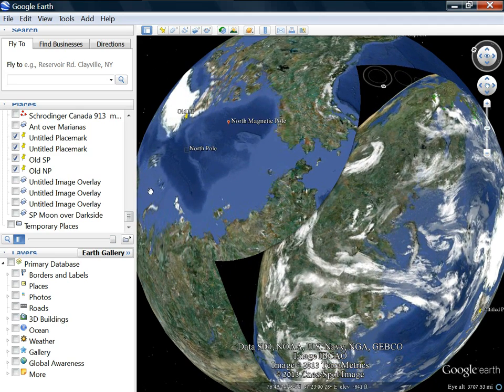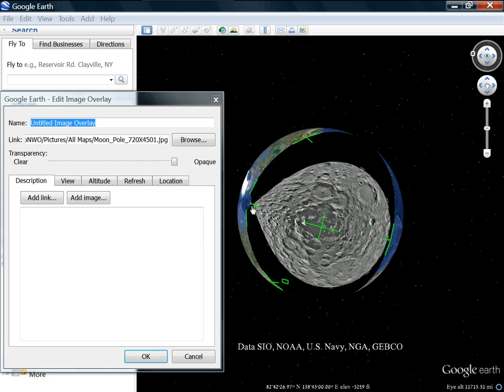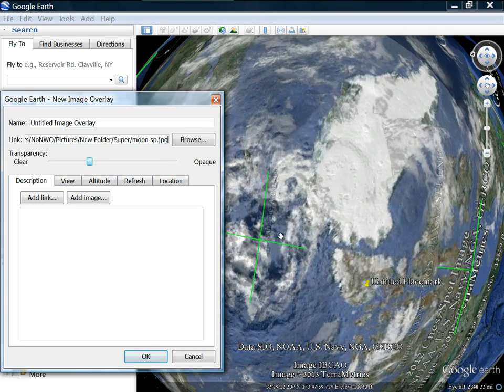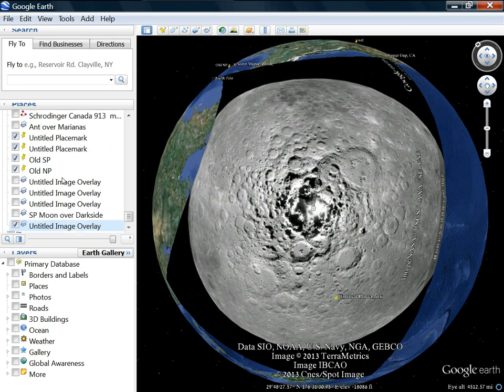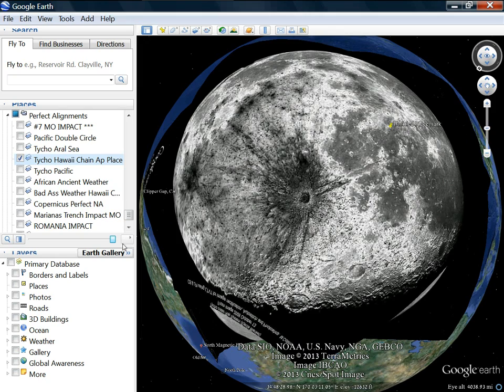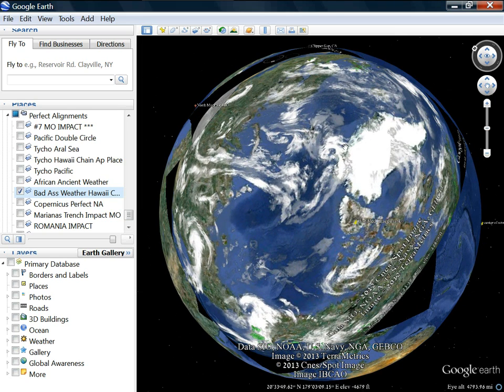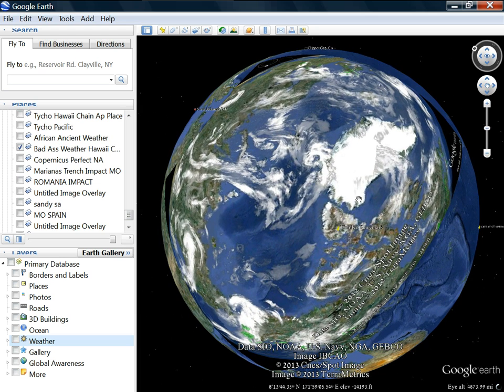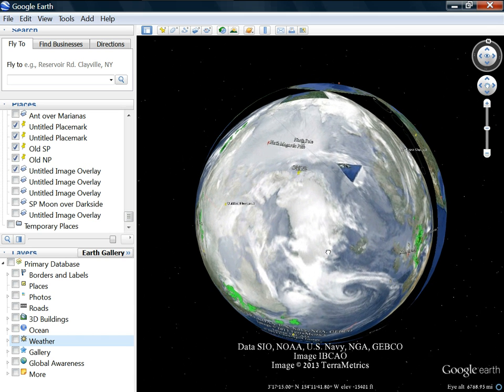The Pacific's Ancient Weather, Showing The Volcano That Shapes Everything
You should be watching this on a 27" screen or larger, bigger the better! This is an important discovery, at least I think so. If you can pay attention to this weather pattern, you will see the shape of the super huge volcano that created the Tibetan plateau.  Who knows what other geologic structures it may have shaped on earth? Discover what NASA "really" knows about the moon. That's not really what this video is about. Take the time to do this, and it will change the way you look at everything. It will wake you up, and answer many of your questions. Questions like, what created the crater Mare Orientale, What created the Marianas Trench, what pushed up the Himalayas, and the rest of the mountains, what is earth's real cycle, why are there ice ages, what killed the dinosaurs, why is there gold on earth, why? This will answer all these questions, and more. At some point it might make you a bit angry, just keep looking, it takes practice. What I am showing may be hard too see, but if you try this yourself, you will control the images. You have a lot to learn, so get started, and share what you find with us all.  It really helps to have a large screen, I use a 42" screen, and it's very helpful.
  It will leave you with one unanswered question, "why don't we already know this"? There are actually many answers to that question, and as you think of them, please share your ideas with me, I would like to hear them. Play the earth, and the moon like a puzzle, and discover the truth. Remember always flip the moon over, before placing it over the earth.